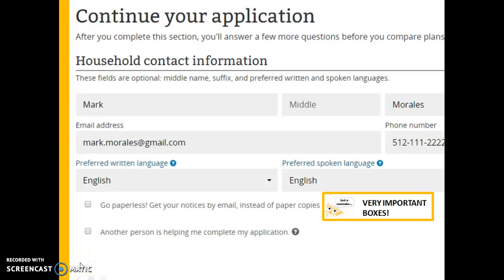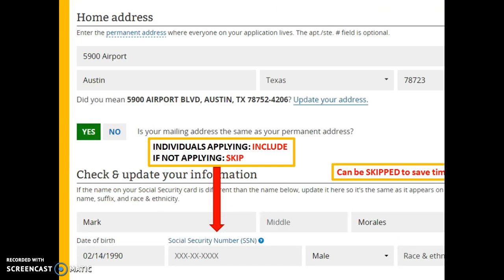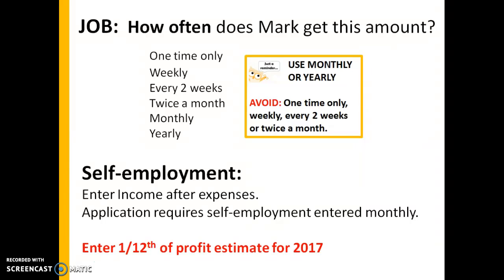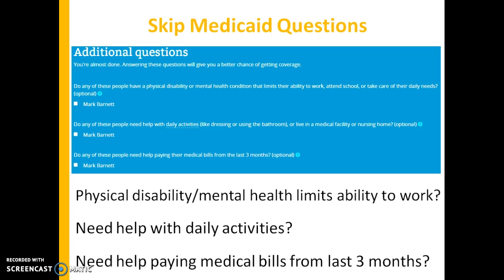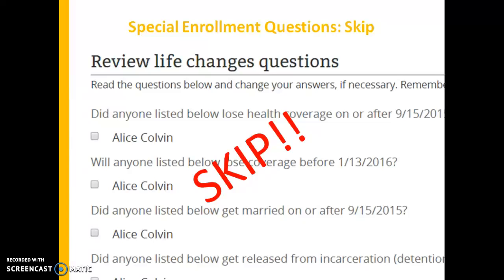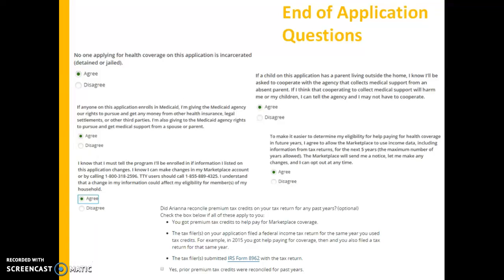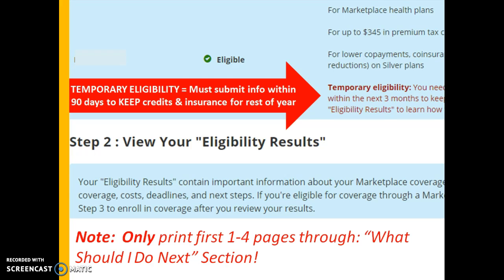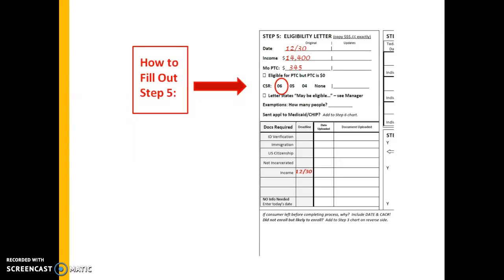Step 5: Application and Eligibility Letter Part 2